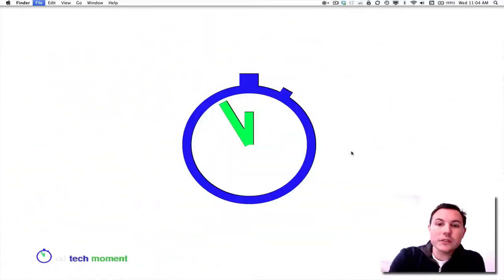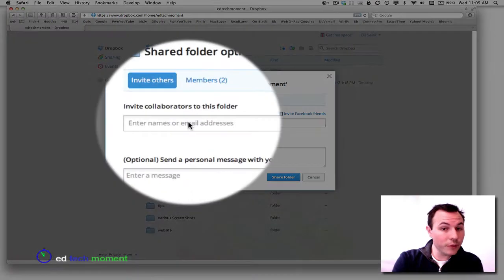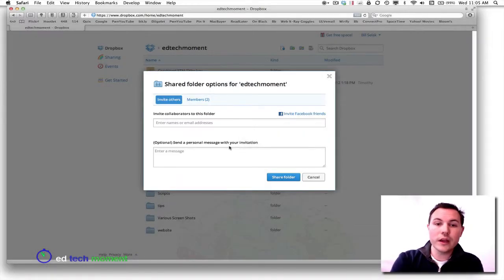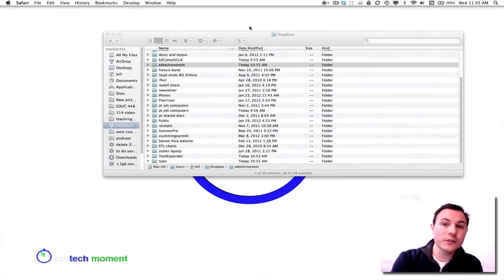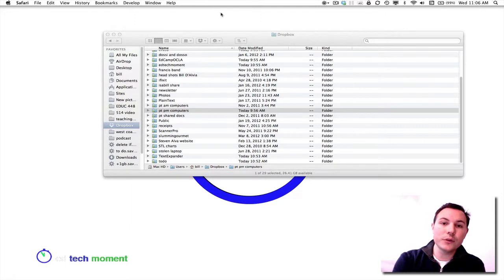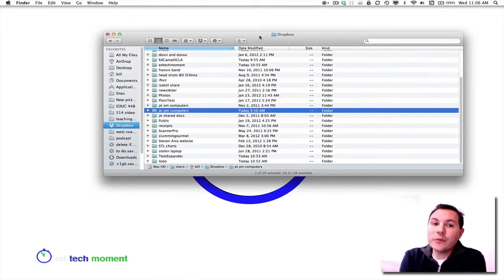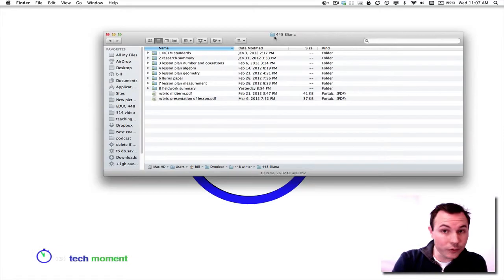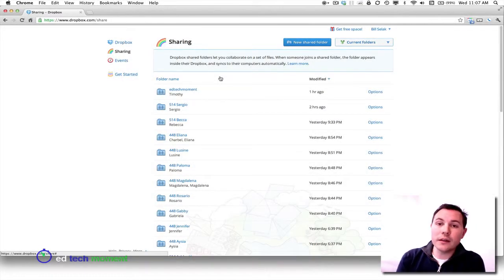Episode 14: Dropbox Shared Folders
Learn how to share a folder in Dropbox. Automatically sync documents with several people. for more videos like this.